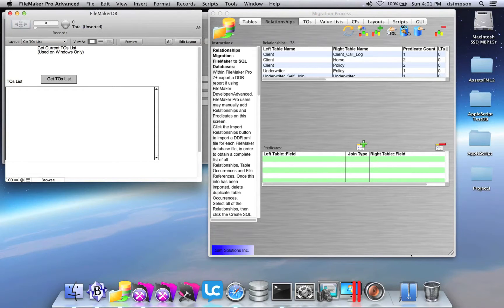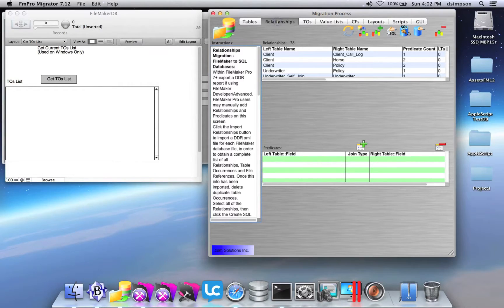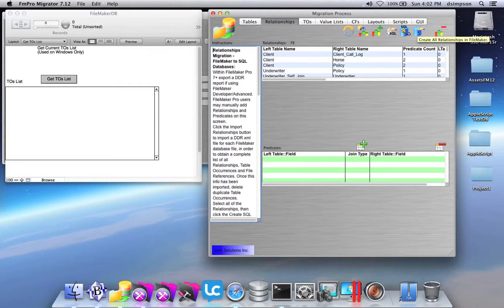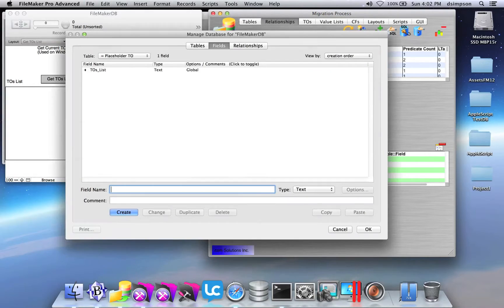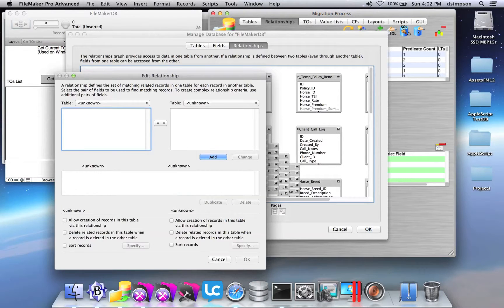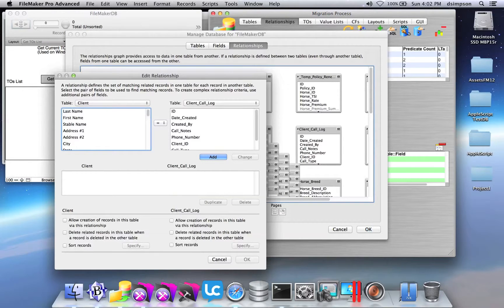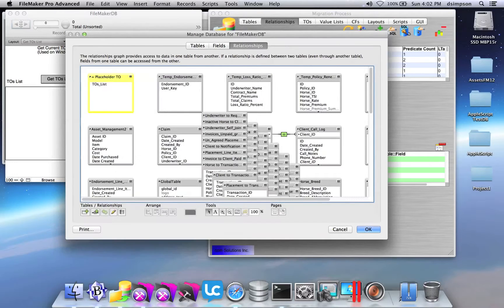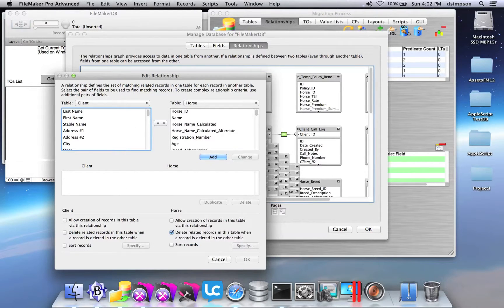Creating FileMaker Relationships with FmPro Migrator [macOS]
This video shows how to create FileMaker Relationships with FmPro Migrator, using AppleScript GUI automation.
This feature is used for FileMaker Table Consolidation, Microsoft Access to FileMaker, and Visual FoxPro to FileMaker conversion/migration projects.

FmPro Migrator Platinum Edition - [Includes all features shown in this video.] - $99